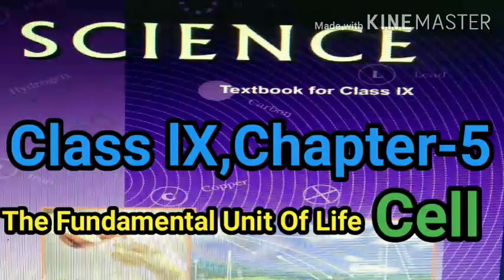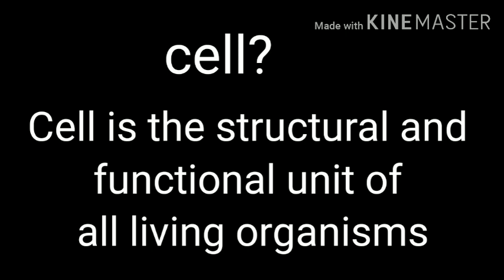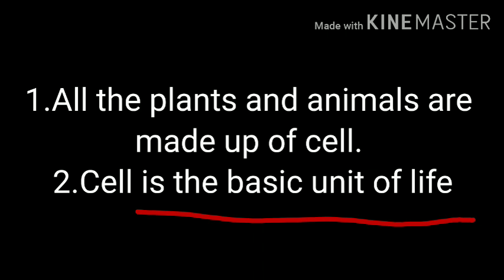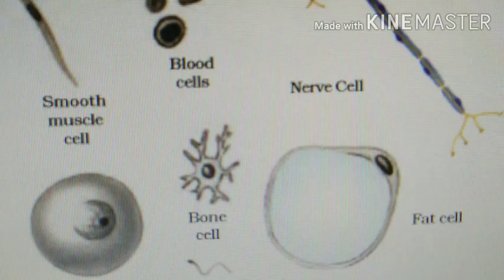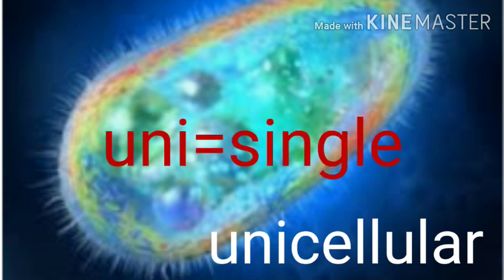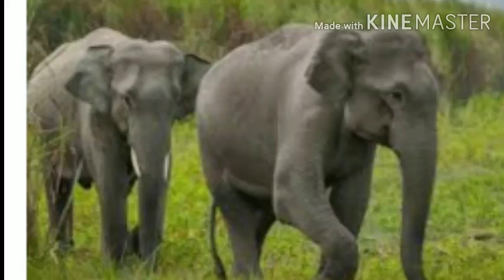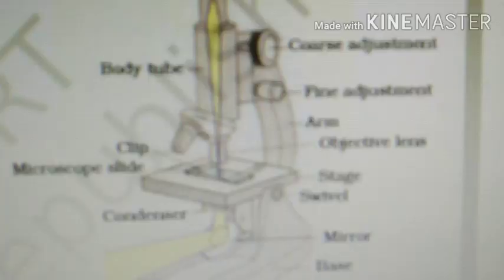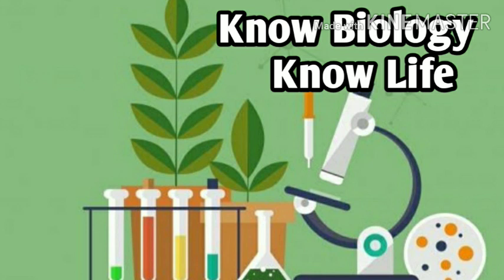Fundamental unit of Life | Cell | Chapter-5| Class 9|CBSE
Educator-Shampa Saha
Images-Google Images
Editing-Kinemaster